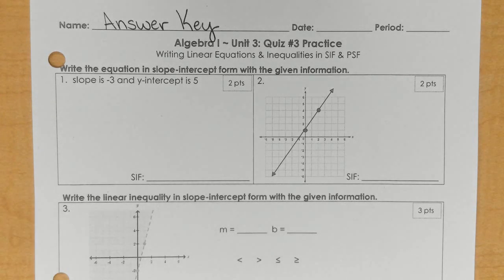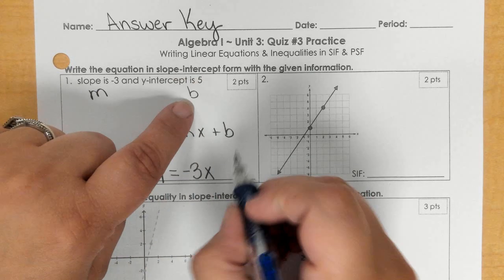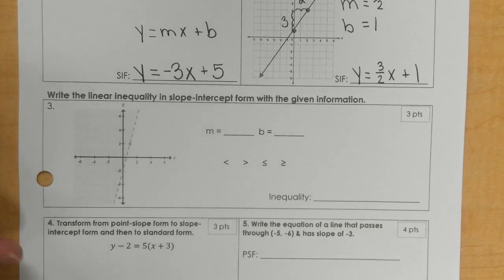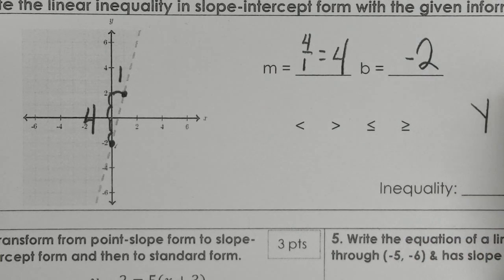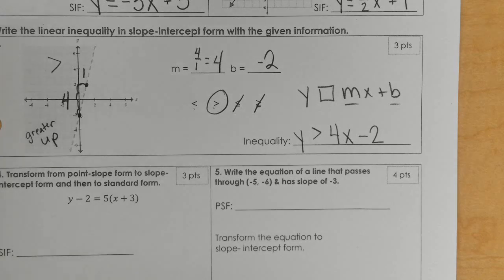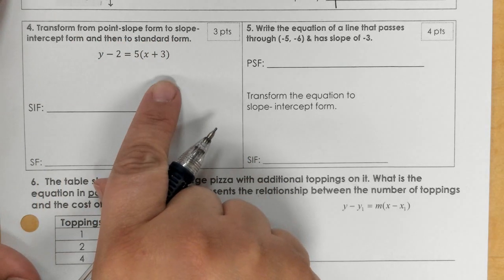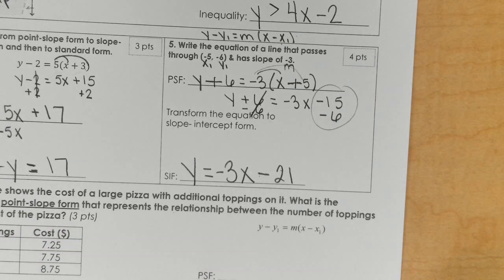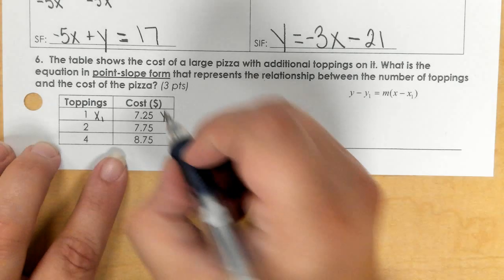Alg - Unit 3 Quiz #3 Practice (#1-6)